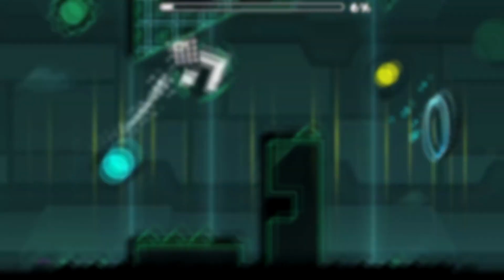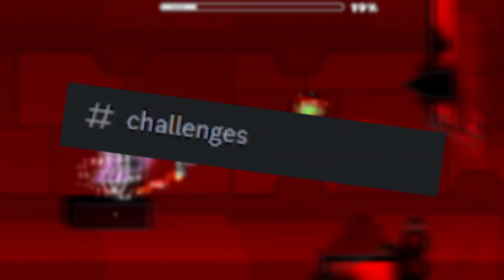How to make a Successful Discord Camp (For Beginners)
hi guys i forgot about this video so i rushed it

thumbnail by @hafp_

Timecodes
0:00 - Intro
0:33 - Planning
0:59 - Making the Server
2:07 - Advertising
3:00 - How many people will join your camp?
3:59 - Challenges
4:48 - Eliminations
5:37 - End